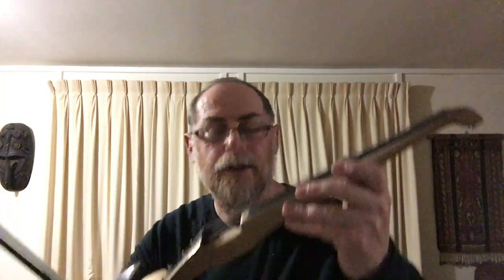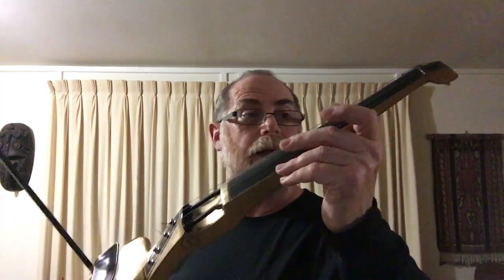FF Fiddle - 3D printed violin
FF Fiddle - ABS Plastic - on Cocoon-Create printer. The design is by David Perry (Thingiverse